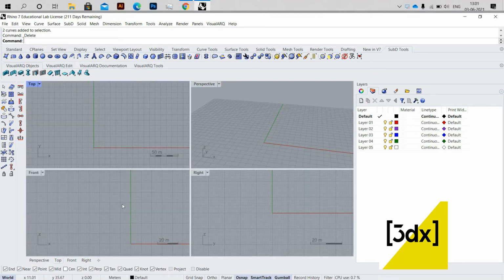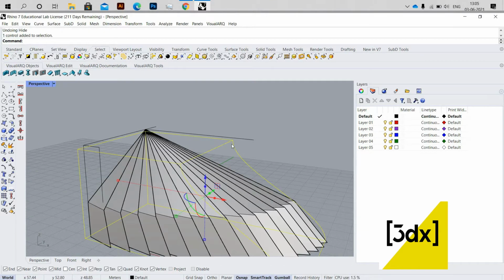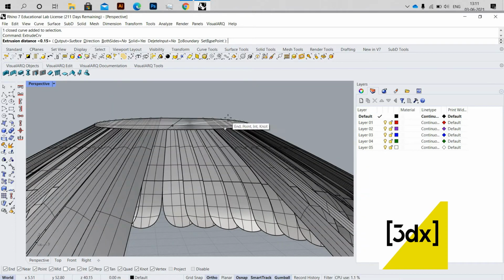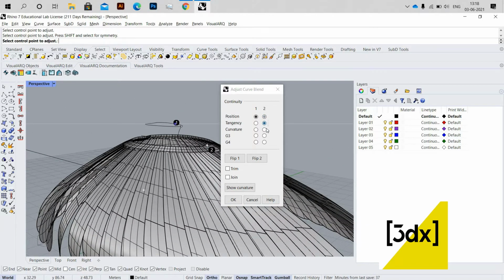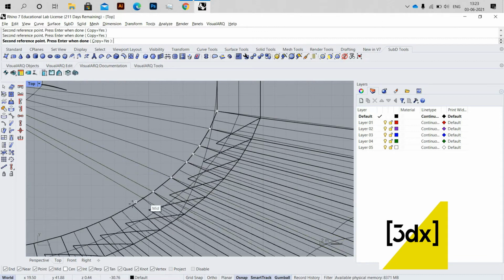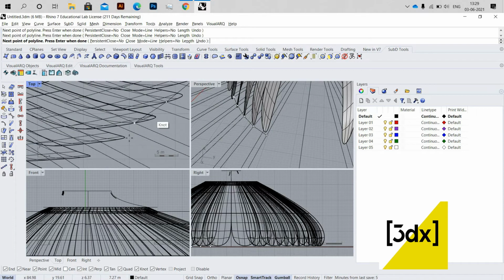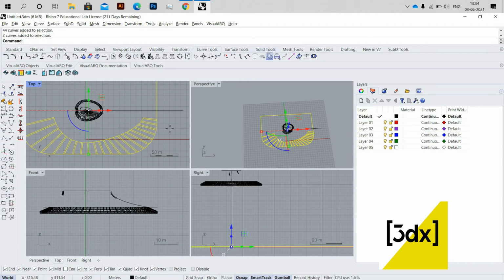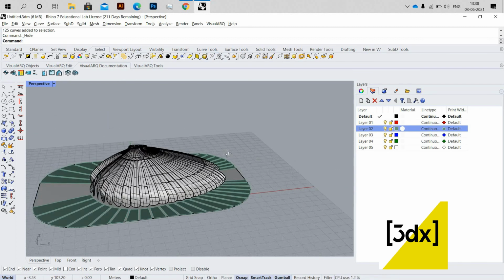Rhino 3D Architectural Tutorial Series | Ep - 16 | Real Buildings Into 3D model |English